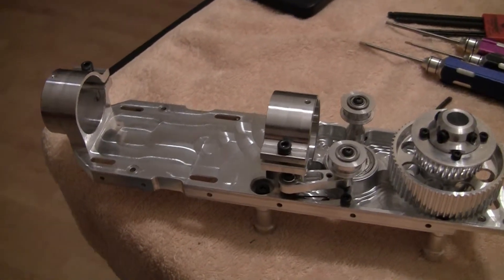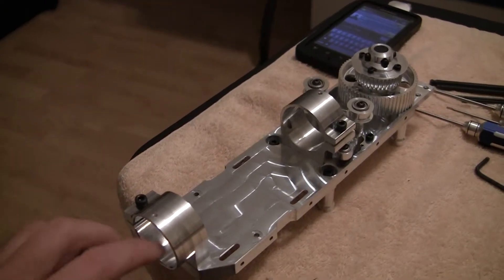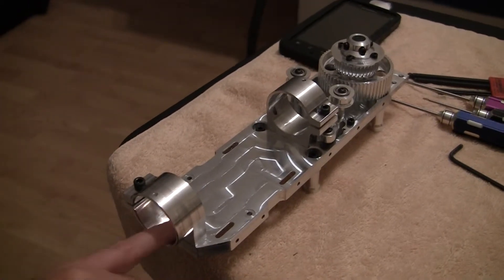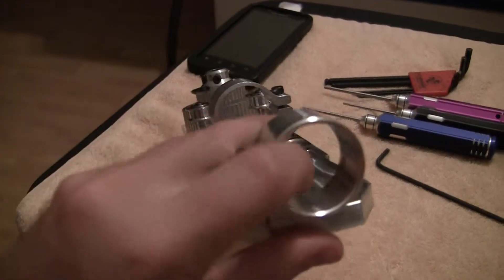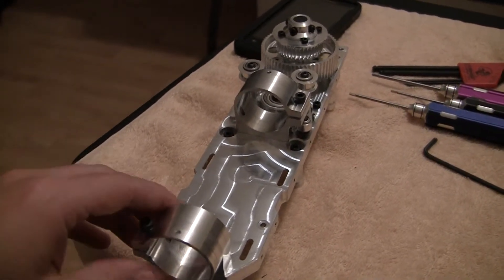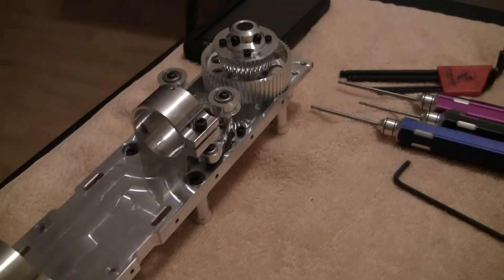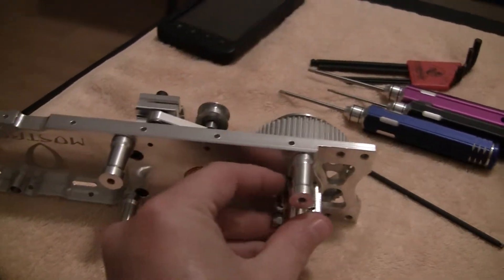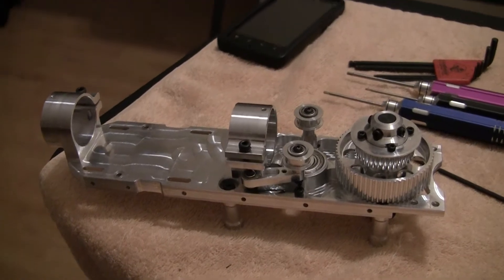Avant Mostro 90 Nitro FBL kit builds and review!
Trying a new product and this heli just released so lets hope they did their homework.